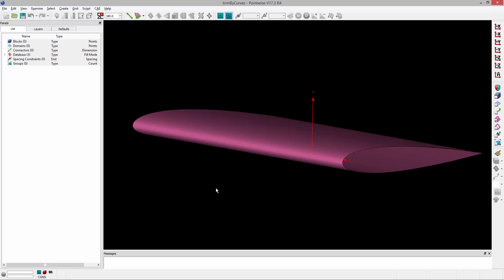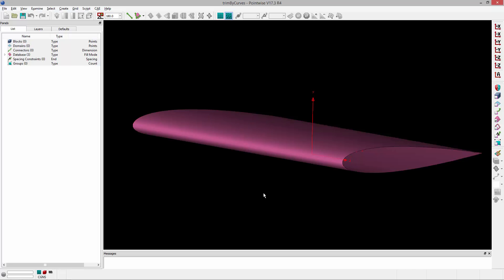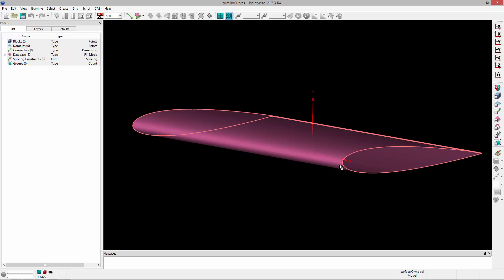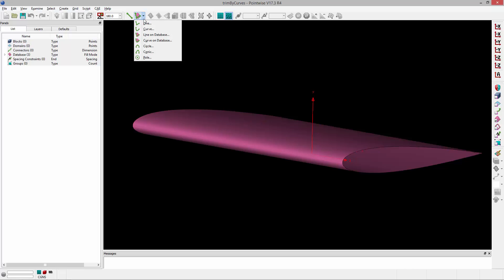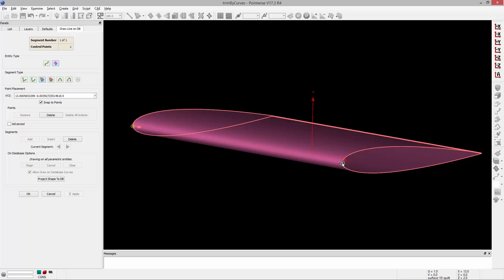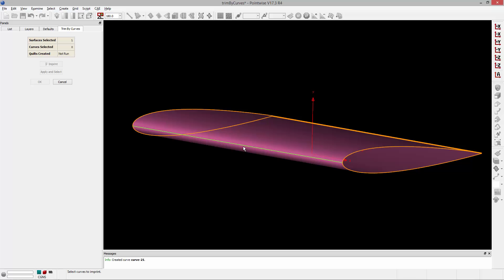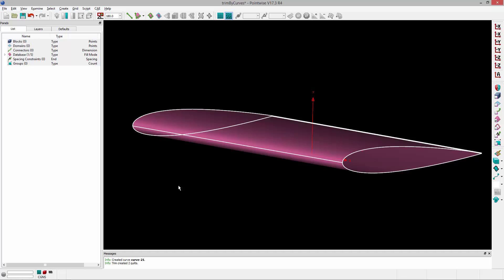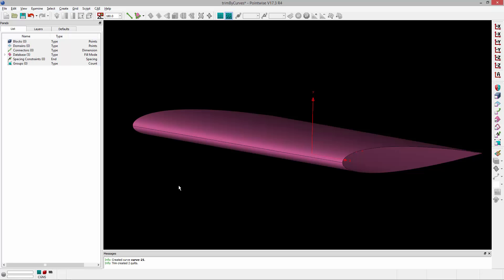Trim By Curves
In this video, we demonstrate how to trim a surface by a curve. The wing in this example consists of a surface for the trailing edge and one surface that wraps all the way around the leading edge. Instead, we'd like a surface for the trailing edge, a surface for the pressure side, and a separate surface for the suction side of the wing. To do this we create a curve on the geometry and then trim the model by the curve to create two separate quilts. With a database boundary at the leading edge, we now have the additional topology necessary to perform some additional grid refinement when we start meshing.